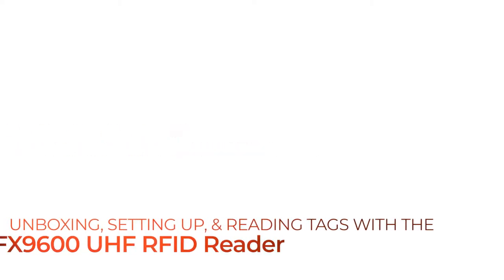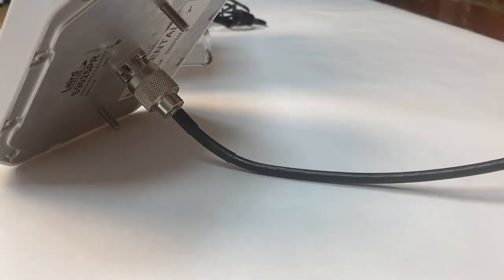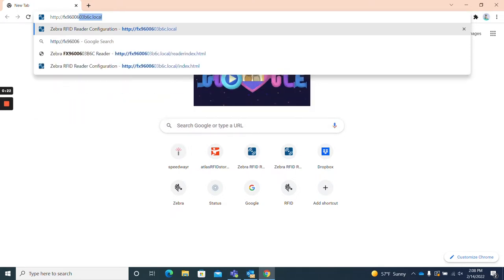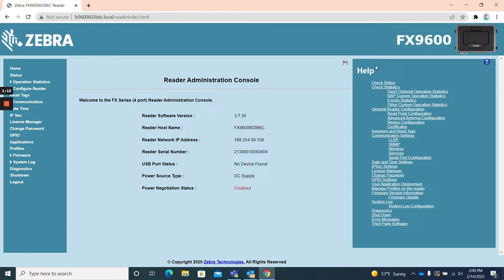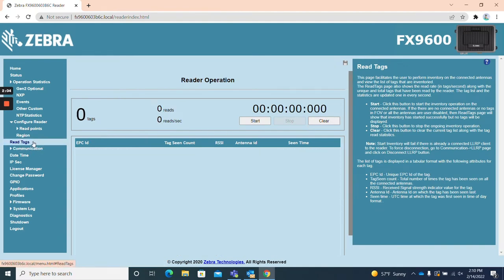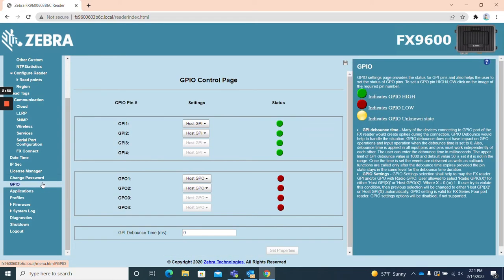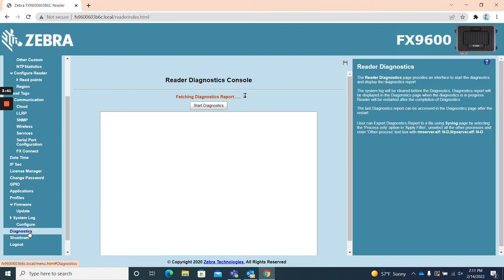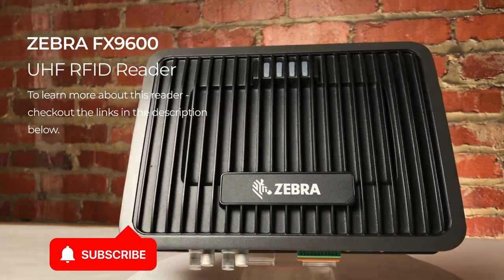Zebra FX9600 UHF RFID Reader | Unboxing, Setting Up, & Reading UHF RFID Tags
The Zebra FX9600 is Zebra's rugged, high-performance, fixed RFID reader. This reader has a transmit power of 33 dBm, a max receive sensitivity of -86 dBm, and can read up to 1,250 tag reads per second.

This Zebra FX9600 can be purchased as a 4-port or an 8-port reader depending on the number of read zones your application requires. This reader can connect to a network via an Ethernet cable, PoE, PoE+, and Wi-Fi with the purchase of a compatible Wi-Fi dongle. Also, this reader's Web UI is intuitive and easy-to-use, even for first time RFID users, with a convenient Help section that updates based on the category.

In this video - we will walk you through getting started with the Zebra FX9600 and help you connect UHF RFID Antenna, Ethernet cable, and the 3-piece (not included) AC adapter. After that we will walk through the FX9600's Web UI and provide a quick explainer for the main, left hand menu in the Web UI, as well as other functionality you might need. Finally, we will show you how incredibly easy it is to get started reading UHF RFID tags with the Zebra FX9600.

To watch the video and read the script - checkout the link below for the full article -

Products In This Video:
Zebra FX9600

Any questions?